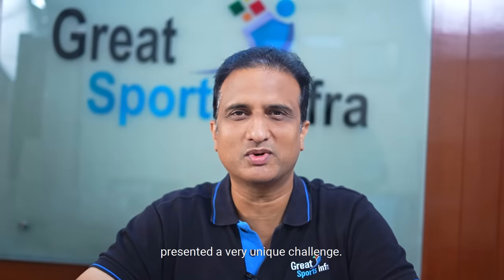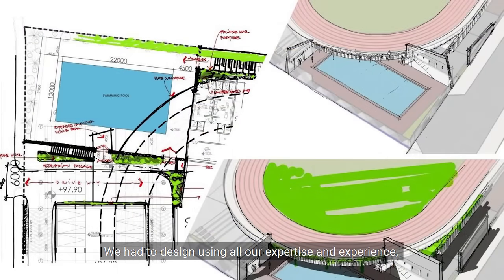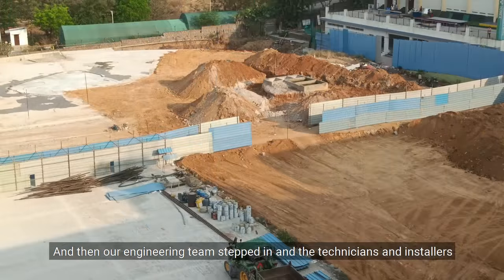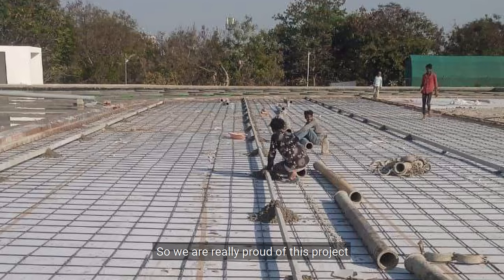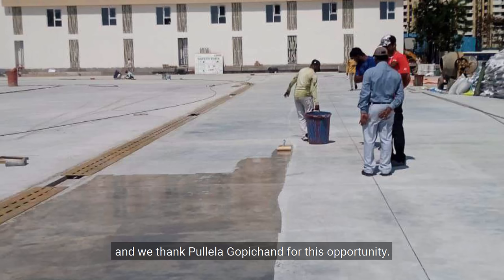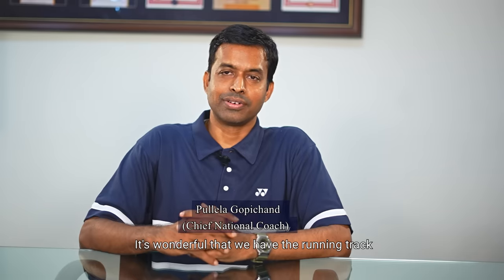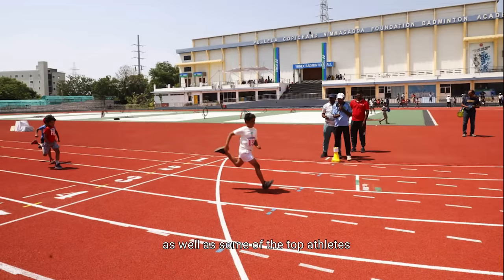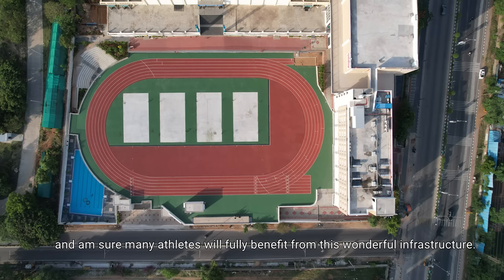Pullela Gopichand Badminton Academy - Synthetic Athletic Track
A look into what went into designing and executing a synthetic Athletic Track for the Pullela Gopichand Academy, overcoming many technical challenges and delighting a very quality conscious client with exacting standards.

Hear what Gopichand has to say about the project.